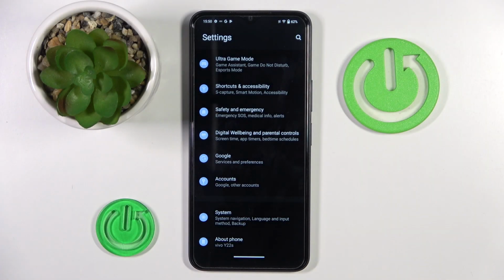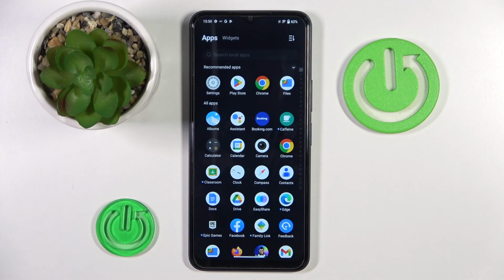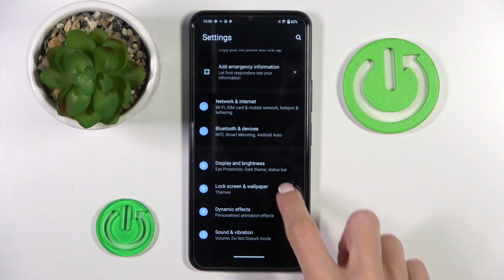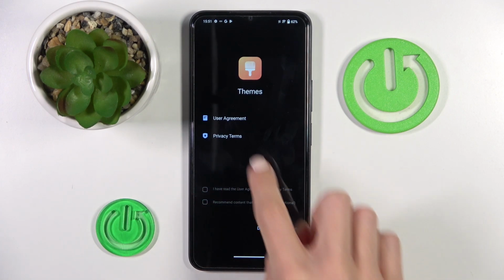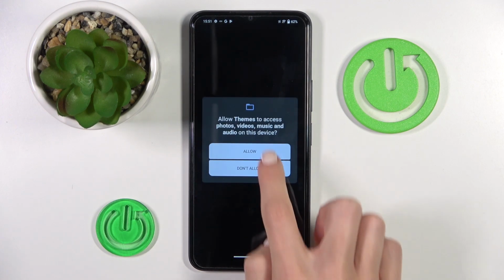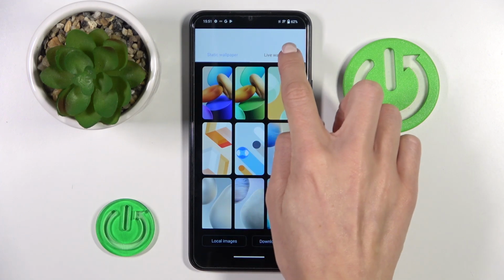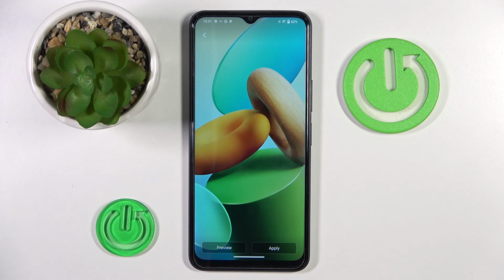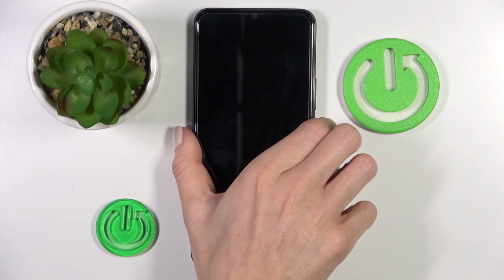How to Change Wallpaper on VIVO Y22S - Set Up Wallpaper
To learn more tutorials about VIVO Y22S:
Hello, everyone! Are you interested in how to Change the Wallpaper on VIVO Y22S? If you are, then you need to open and watch this short video tutorial to the end. In today's video, our specialist is going to demonstrate to you how to find all Default Wallpapers and how to Change Wallpaper on the Home and Lock Screen on your VIVO Y22S. Follow all the instructions step-by-step described by our expert and Change the Wallpaper on your VIVO Y22S successfully in just a couple of simple moves. In case you have any questions, you can ask them in a comment, and we will be happy to answer them. To learn more video tutorials about your VIVO Y22S, visit our YouTube Channel. Thank you for staying with us and watching our videos!

How to Set a new Wallpaper on VIVO Y22S?
How to Change Wallpaper on VIVO Y22S?
How to Find Wallpaper Gallery on VIVO Y22S?
How to Change Wallpaper on Lock the  Screen on VIVO Y22S?
How to Change Wallpaper on the Home Screen on VIVO Y22S?
How to Change Default Wallpaper on VIVO Y22S?